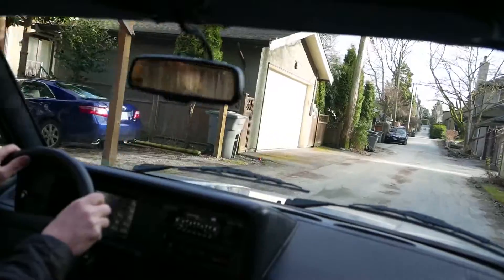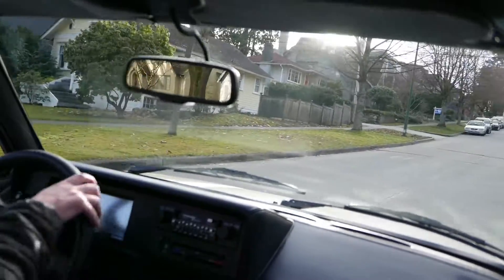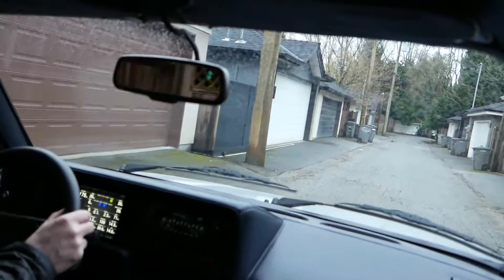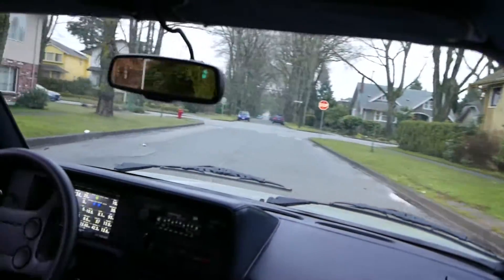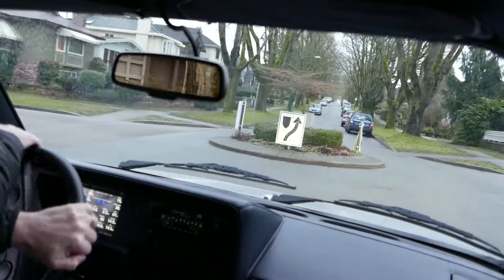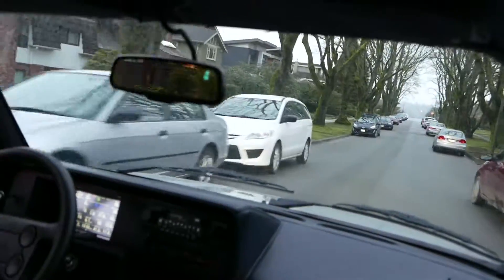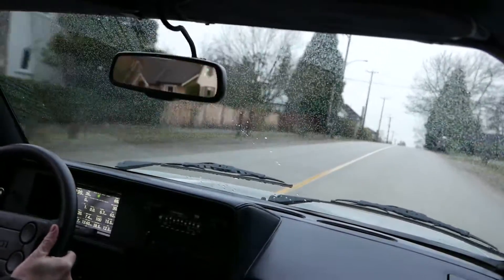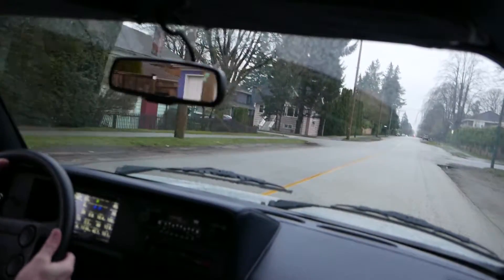The Ultimate 1983 Rabbit GTI - part 143 (Tech-53 Big Brake Kit - part 2)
We still have winter conditions in the Pacific Northwest for the most part, but there are the occasional days when the sun is out and temperatures are up enough to do some driving/testing. The roads still have a lot of sand on them so traction is limited and the sand gets into the brake system as well ...

My first attempt at driving around the block with the new big piston Tech-53 callipers was cut short by some nasty sounds coming from the front wheel area. I had obviously checked the clearances so I was puzzled about what the sounds were. My inspection found that the control arm ball joints were lose - the 'grade 8.8' bolts were actually stripped and so the ball-joints were barely being held in place. Yikes! It turns out that the crap bolts were imported junk and are now being replaced with OEM/German grade 10.9 h/w. Double-check the h/w on any aftermarket control arm/ball joint combination products that you may purchase ...

Another area where cornering noise was coming from was due to the new CV boots sticking/rubbing each of the folds against each other - by 'lubricating' them with rubber care treatment they became quiet as well. Finally, sand was getting into the brakes causing some intermittent scraping sounds (I don't use OEM dust shields to help cool the rotors on the track).

With all of those gremlins out of the way I was able to do some braking tests: the Tech-53s take about 1" more travel, which makes sense, as the volume of fluid required to push those big pistons is greater, but the force required is a lot less, making the brakes feel very responsive and powerful, which is what I was hoping for. I will look into adjusting the brake pedal linkage again, putting a bit of pre-load on the system - and double-checking that I am not over doing it as in prior attempts to reduce pedal travel. With the large 25.4mm master cylinder paired to these Tech-53 callipers the pedal feel and travel are close to ideal now. The biggest area of improvement comes from re-balancing the front/rear braking bias - I have now fully opened up the 2nd proportioning valve and panic stops in the rain did not cause pre-mature rear wheel lockup so all is well. I will start to back off the reduction setting in the main Wilwood proportioning valve next ...

I need more time to drive in dry conditions, which I should be getting by the end of the weekend so stay tuned for more commentary on this new braking system. I am all smiles for now.